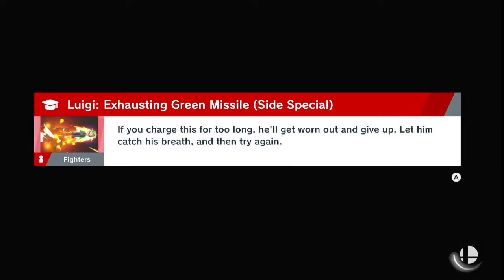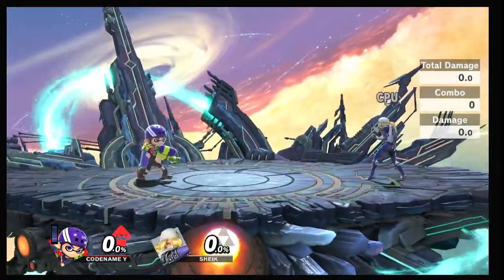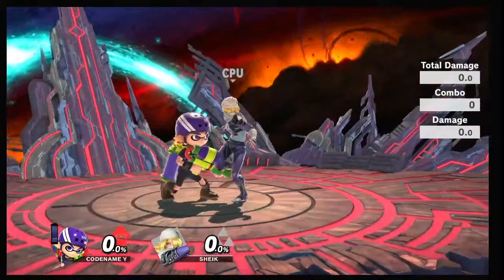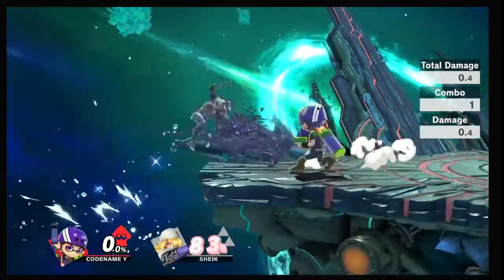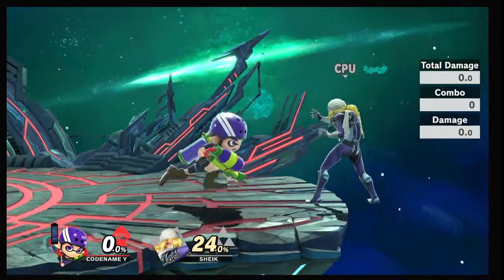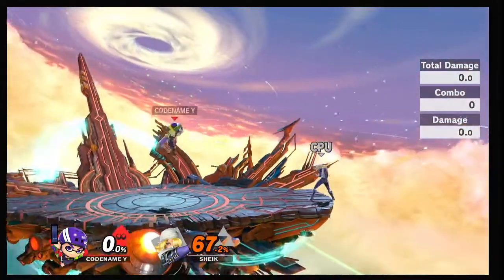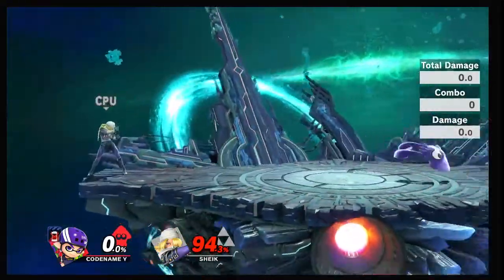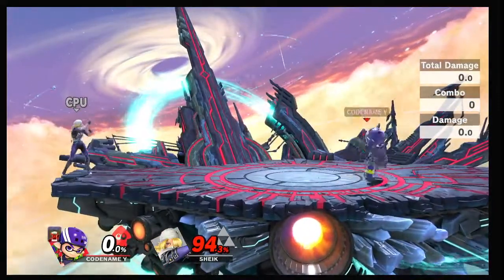How to Play Inkling For Beginners [SSBU]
Ultimate Inkling tips below:
Inkling has very fast movement options and can be played offensively or defensively.
Multiply damage by inking opponents.
Use Down Throw to start combos.
Smash attacks use ink meter, so if you want to inflict good knockback, keep it refilled.